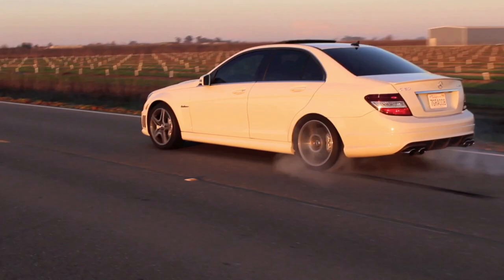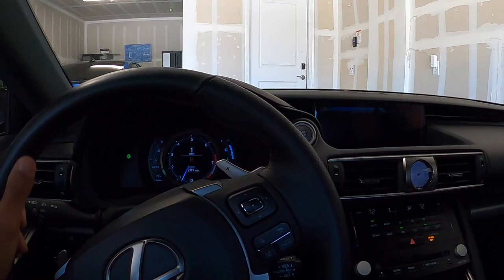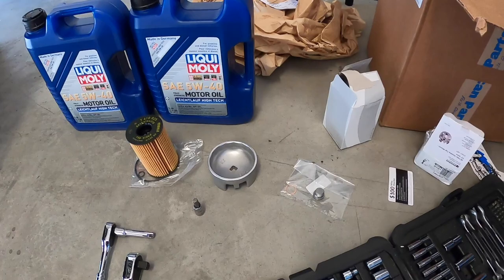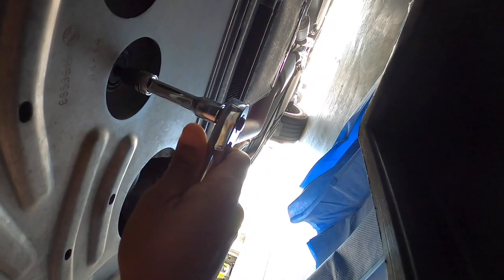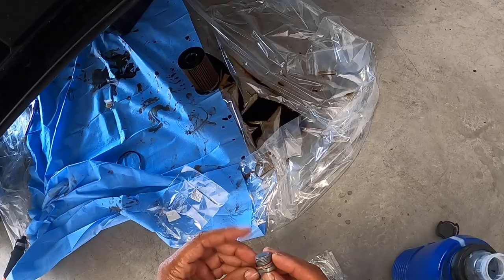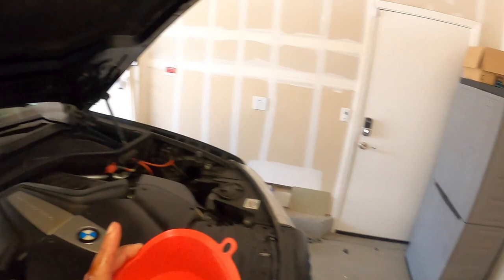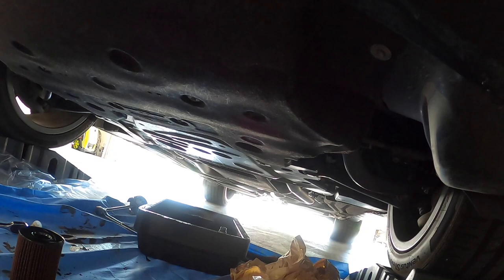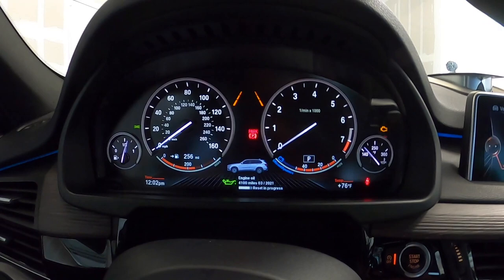F15/F16 BMW X5 N63TU Oil Change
TOOLS

8mm Hex

BMW Bavarian Autosport Oil Filter Housing Cap Wrench, 1/2" Drive

GoPro Hero8

Hoehm GoPro Gimbal:

GoPro Mic Adapter:

 Movo VRX10 SHotgun Mic-

Hotec UHF Wireless Mic

Purple Panda Wired Lav Mic-